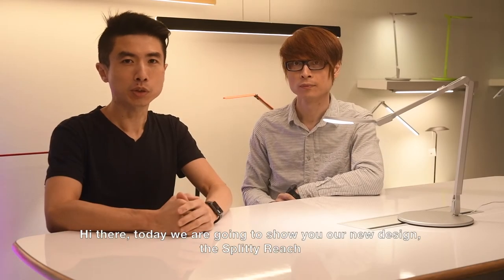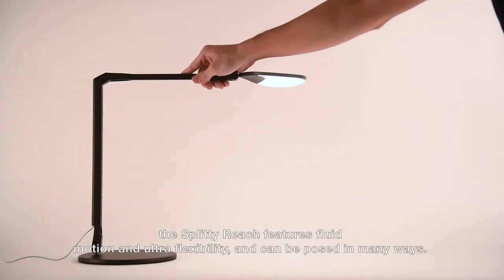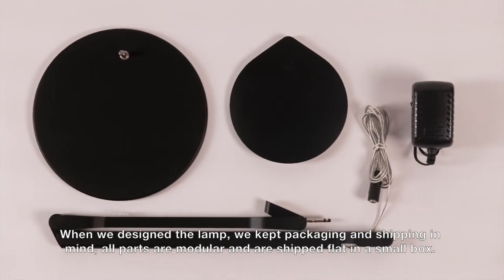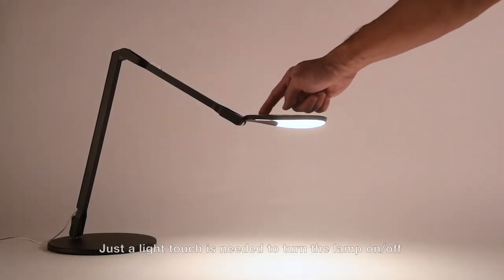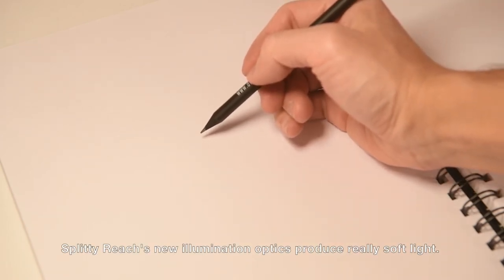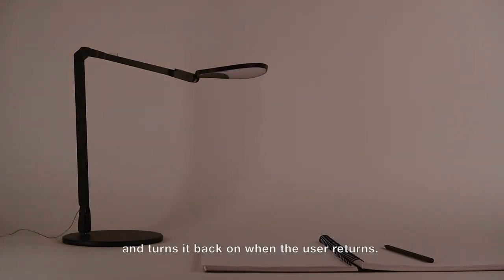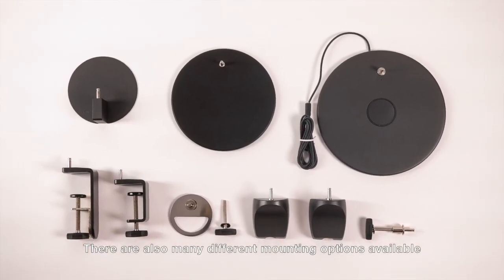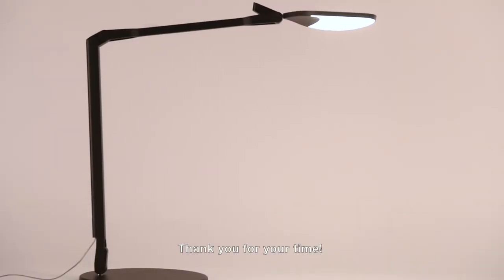Splitty Reach Desk Lamp with the Designers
Koncept Designers Kenneth and Edmund Ng discuss the functionality and inspiration behind the design of Splitty Reach. This desk lamp is highly flexible. It fits perfectly behind many computer monitors and can be extended to reach and illuminate a keyboard, paperwork, etc. It is dimmable, features a USB port and the pro version features an occupancy sensor to help preserve energy. Its 3,500 k light temperature promotes productivity. Splitty Reach is compatible with many of Koncept's alternative mounts, such as desk clamps, wall mounts and a qi charging base. In May 2021, Splitty Reach was awarded the Red Dot and iF Design Awards.